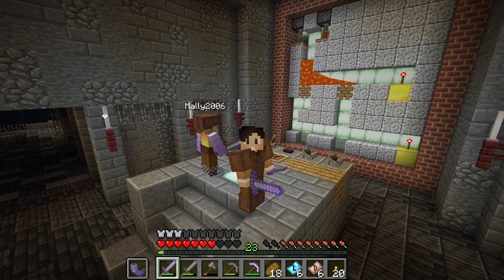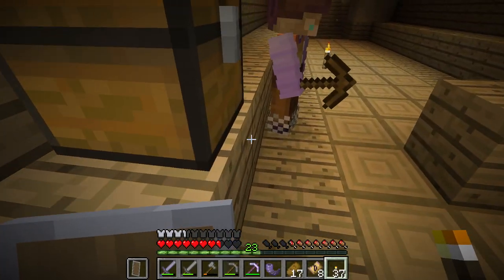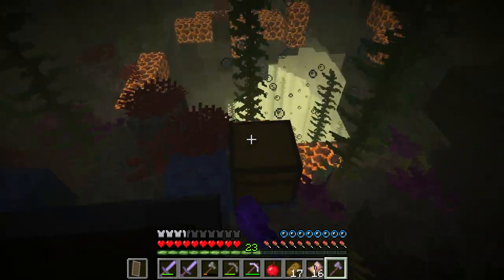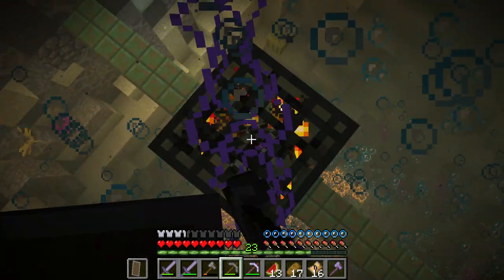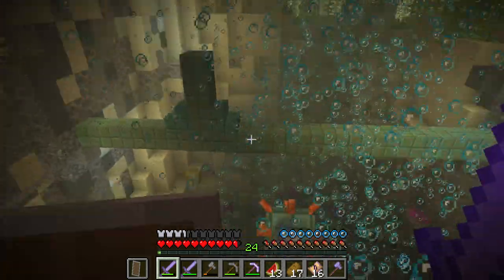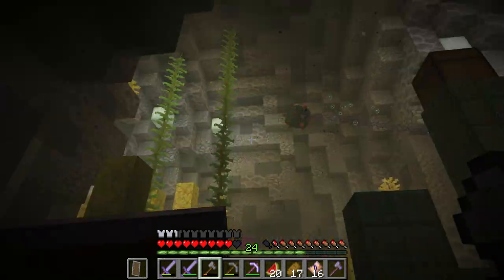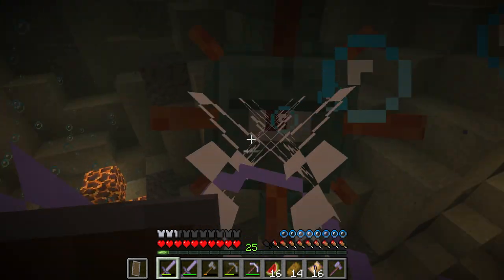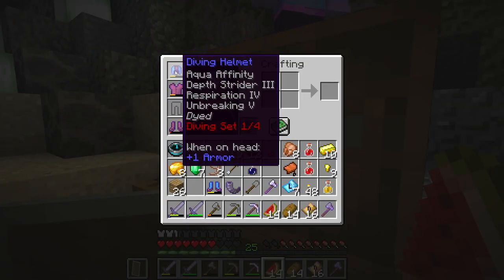Sun Guardian CTM: Guardian Grotto (5)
Hello and welcome to a brand new series on a CTM map! in this series Kaye and I search the sky realms in an attempt to find the 12 magic music discs and restore the light of the sun to the universe

Thanks to Kaye for joining me today!